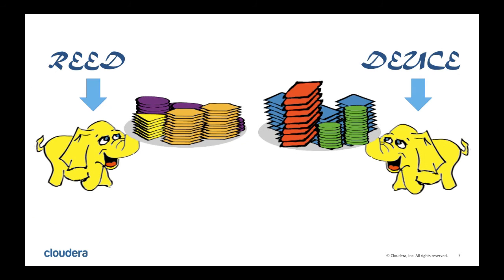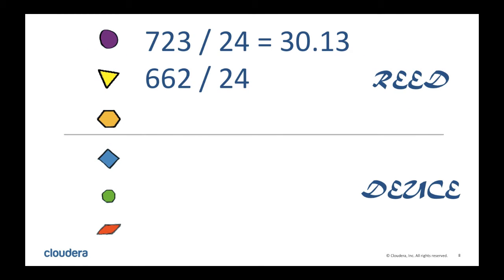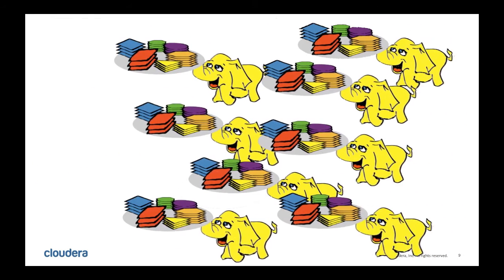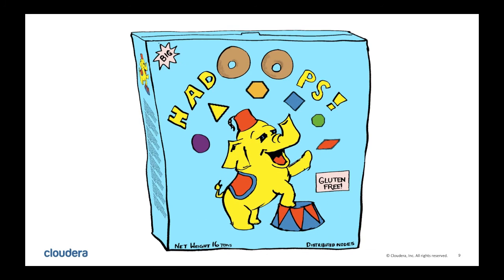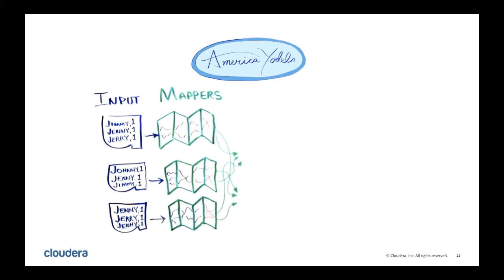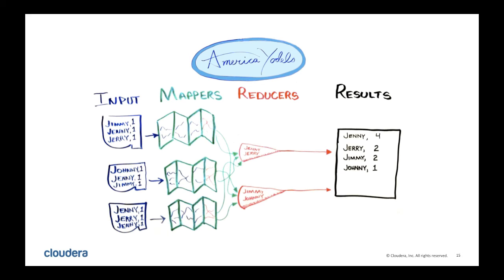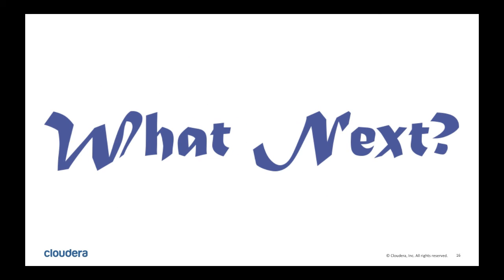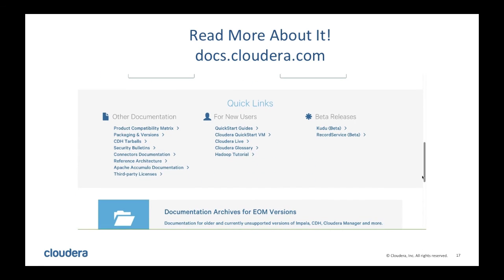Quick Intro to Apache Hadoop MapReduce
While I enjoy one-hour talking head videos as much as the next person (perhaps even more), this is a brief introduction to benefits of big data parallel processing in the cloud illustrated with breakfast cereals.

Video by Dennis Dawson, Cloudera Senior Technical Writer